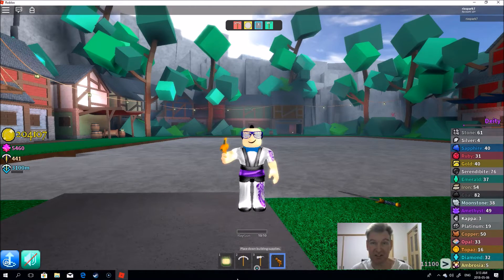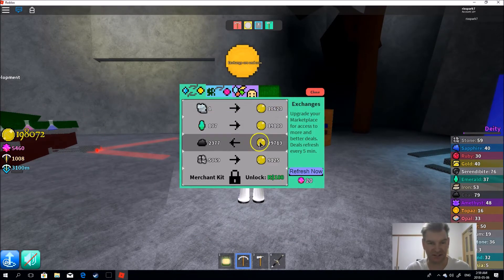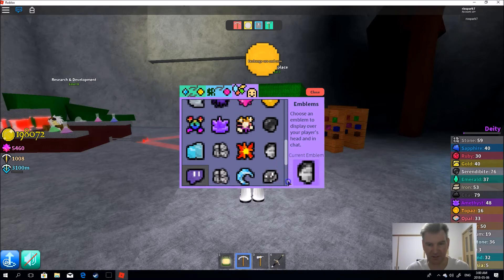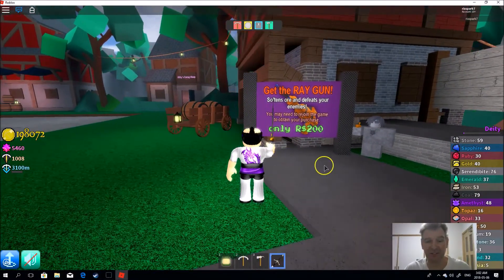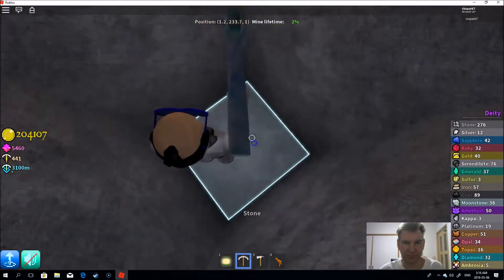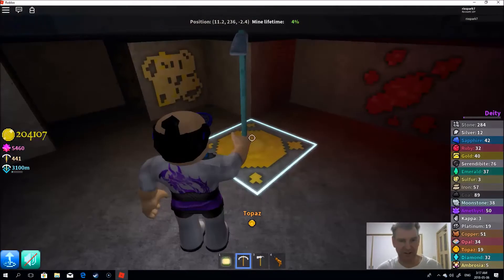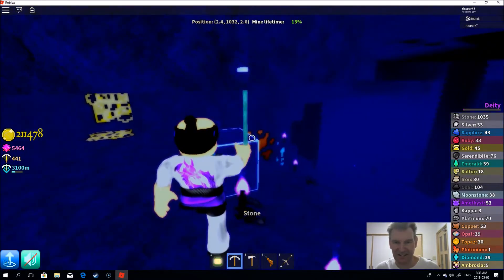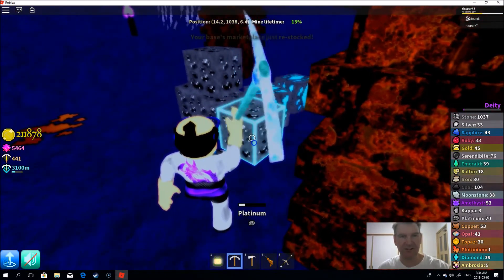AZURE MINES UPDATE: Rixspark7 loses his legs over it!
New maximums for Mining Operations, Data & Analysis, Inventory and Research & Development.
Sword and Ray Gun for fighting zombies.
Zombies in caves dropping valuable ore.
Revamped cave system.
Increased maximum depth.
No new name emblems so maybe no new ores.

More videos to come as I finish the new upgrades.